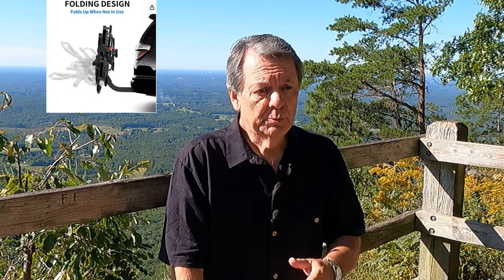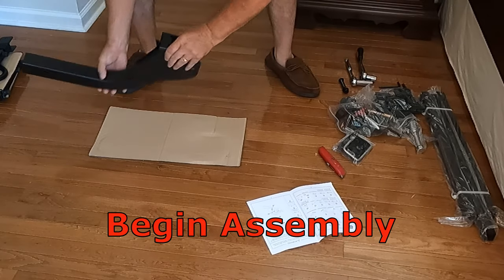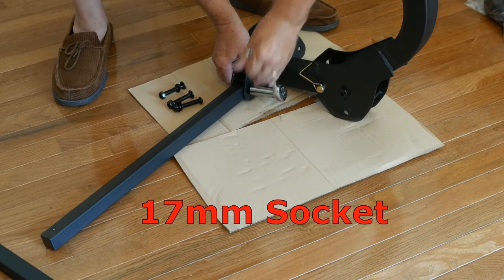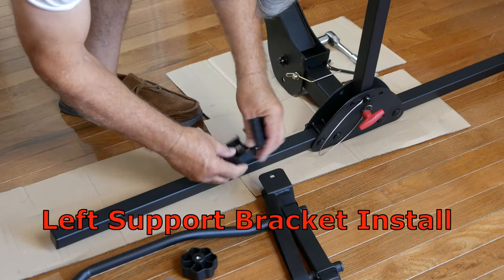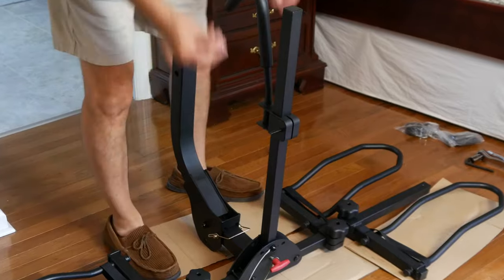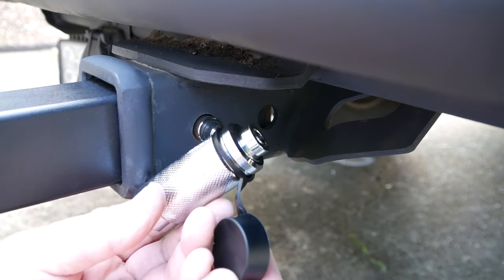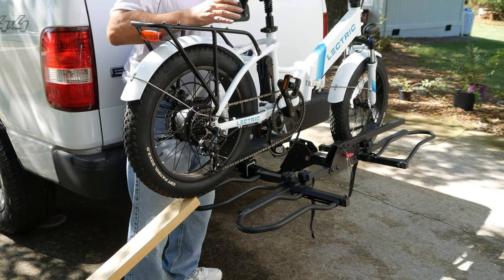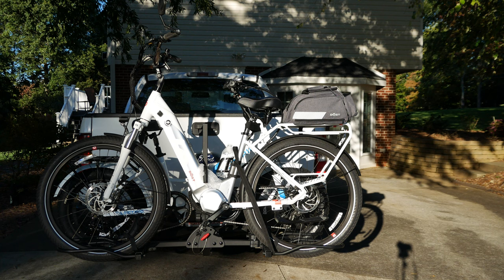eBike Rack Assembly/Review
Let Dean show you how he assembled and rated this bike rack by WEIZE.  Bonus footage includes building a home made ramp and dealing with a broken part.  WEIZE did not sponsor, nor pay in any way for this review.

Link to this bike rack: